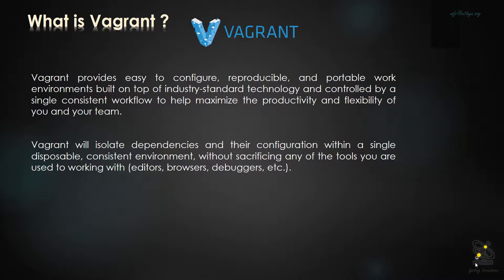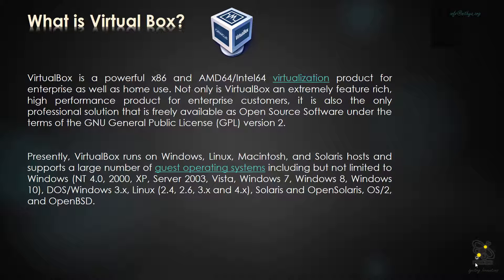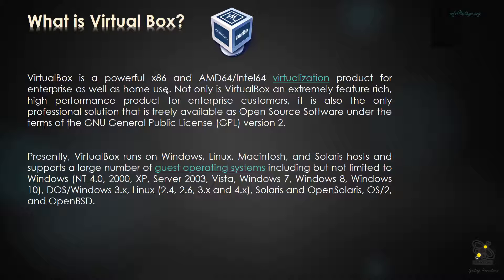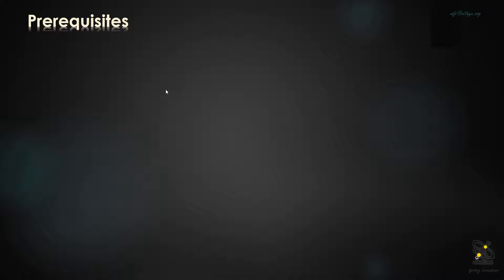Setting-up Vagrant and Oracle VirtualBox and Provisioning VMs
This video explains how to set the vagrantbox and Oracle VirtualBox on winddows platform and also show how to provison Virtual Machine and play with Network